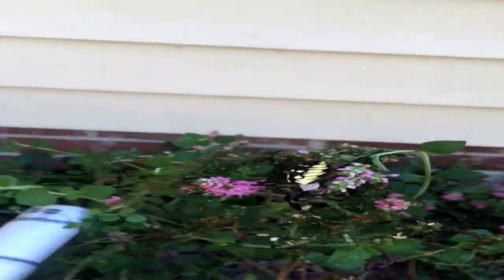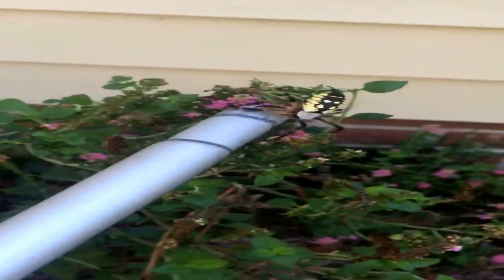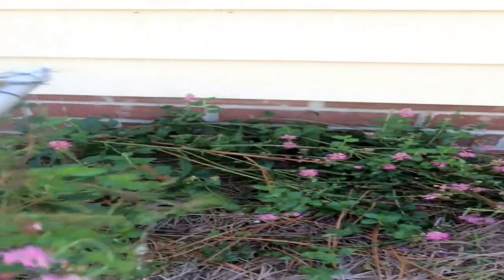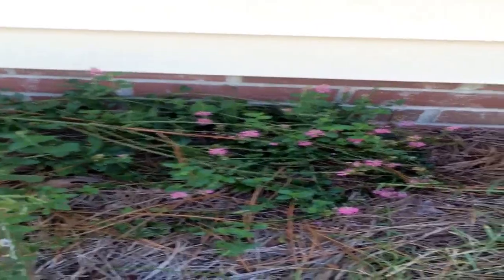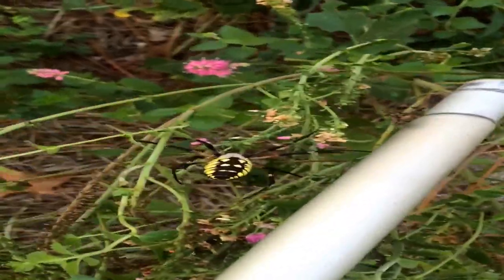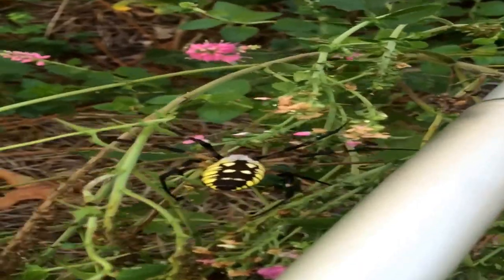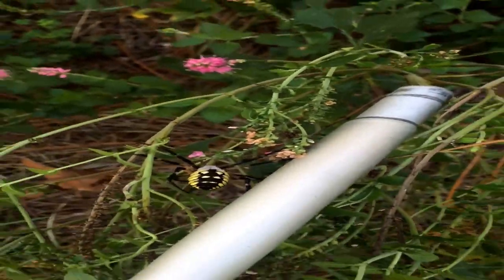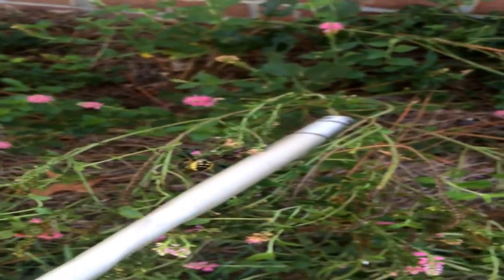North Carolina Female Garden Spider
A  close up view of a Female Garden Spider